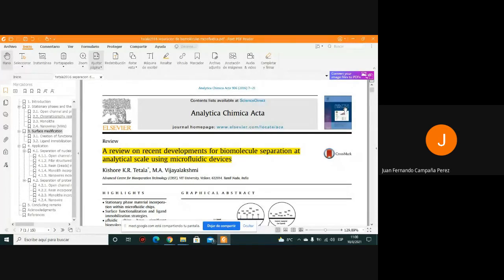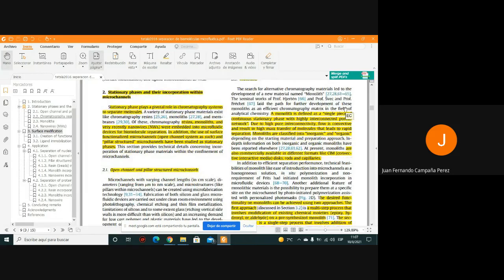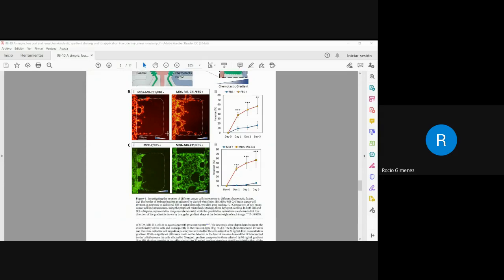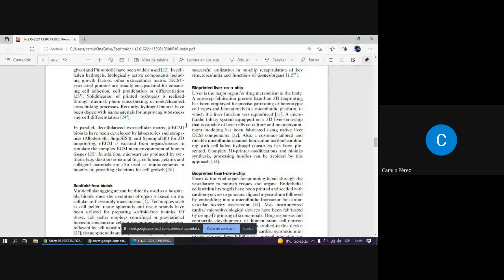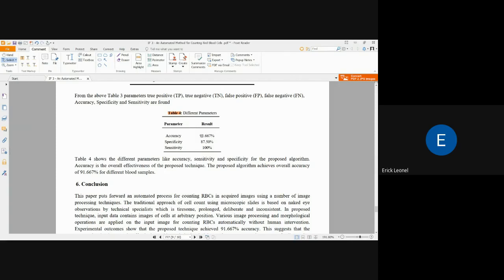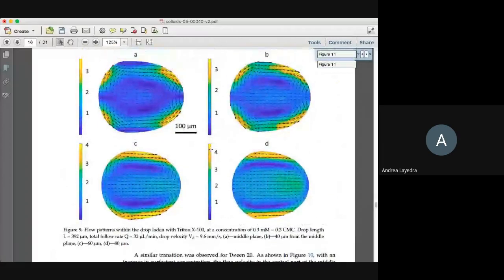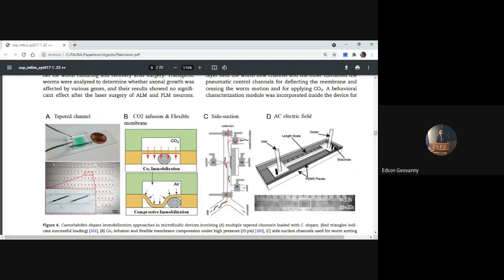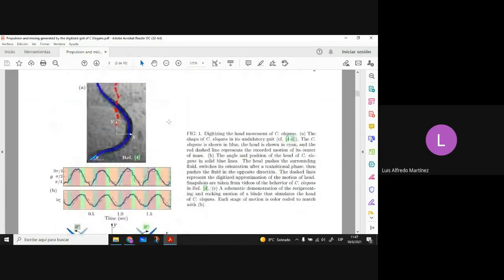Modeling cancer invasion, organs-on-chips, Parkinson’s disease using Caenorhabditis elegans models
Don´t miss out each Tuesday:
Europe 16:00 (GMT+2)
USA 10:00 (EDT)
Argentina 11:00 (GMT-3)

00:00 A simple, low cost and reusable microfluidic gradient strategy and its application in modeling cancer invasion /2021
08:40 Combining additive manufacturing with microfluidics: an emerging method for developing novel organs-on-chips /2020
15:10 An Automated Method for Counting Red Blood Cells using Image Processing /2020
21:20 Effect of Surfactant Dynamics on Flow Patterns Inside Drops Moving in Rectangular Microfluidic Channels  /2021
27:15 Studying Parkinson’s disease using Caenorhabditis elegans models in microfluidic devices /2019
34:36 Fully inkjet-printed microfluidics: a solution to low-cost rapid three-dimensional microfluidics fabrication with numerous electrical and sensing applications /2021
40:50 Propulsion and mixing generated by the digitized gait of C. Elegans /2019
47:27 Final questions